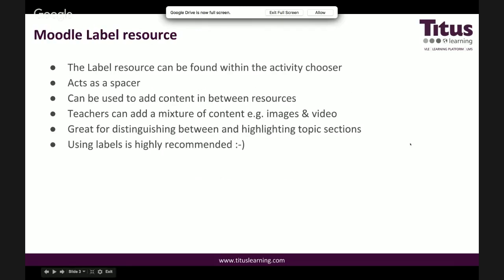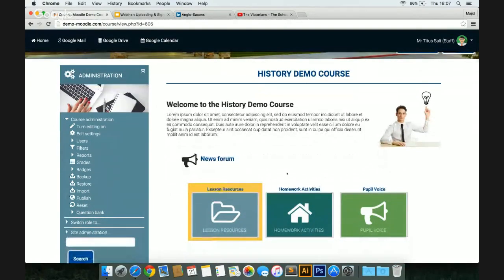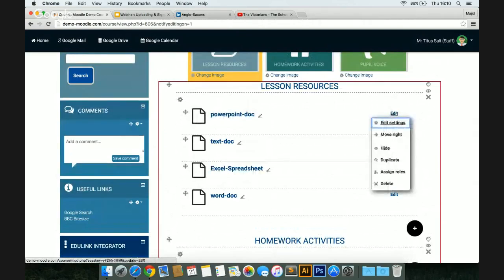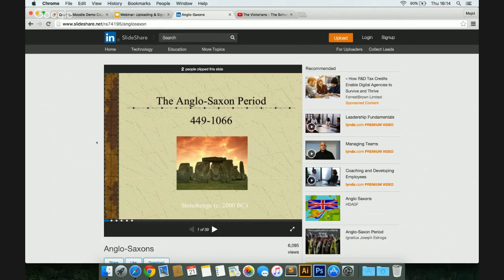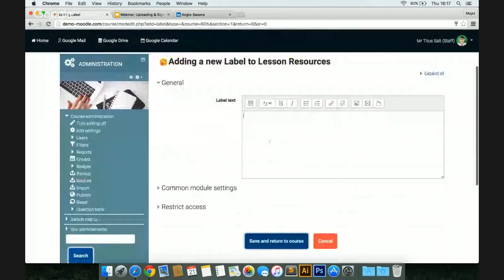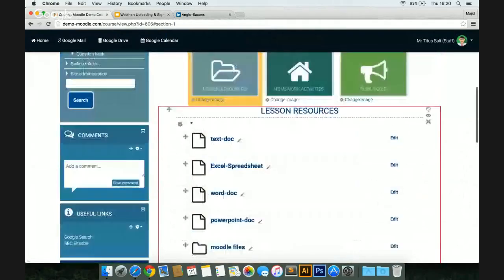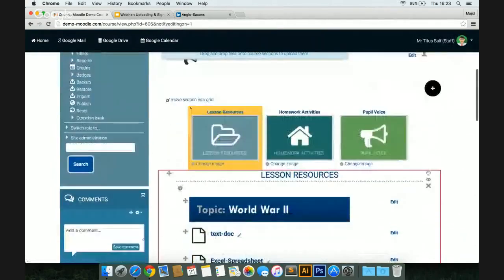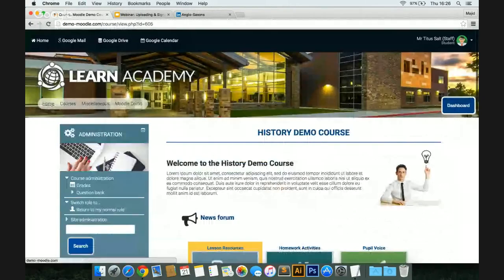Free Moodle Training 2: Uploading and signposting resources in Moodle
Majid Hussain, Head of Support and Delivery at Titus Learning - covers the different ways of uploading lesson resources into Moodle. We will also look at how to signpost resources so they can be easily found by students.

Titus Learning are a certified Moodle Partner providing smartly tailored e-learning services for schools and colleges around the world.

Titus handpick services to address specific Moodle requirements: whether that’s bespoke themes making Moodle effortless to use; integration with other systems to save valuable time; or custom development ensuring you get the perfect fit. And, of course, all of the above is paired with unparalleled hosting, training and support services.

With clients ranging from UK state schools and colleges, to international school groups supporting 40,000+ users, and plenty in between, Titus are perfectly placed to help a range of organisations meet their Moodle needs.

for more information or to get in touch.